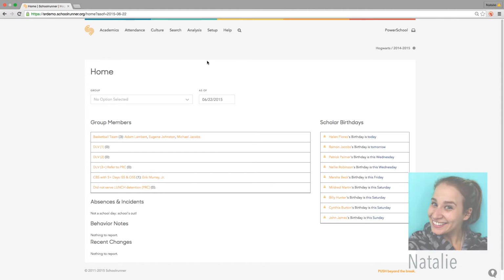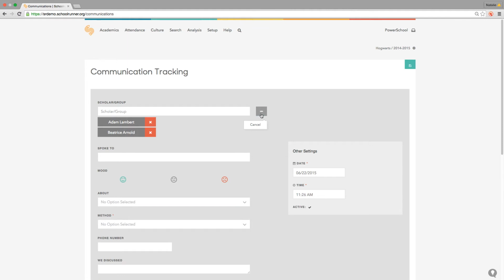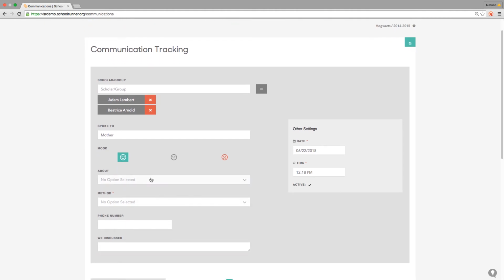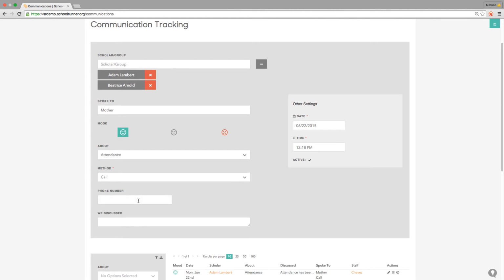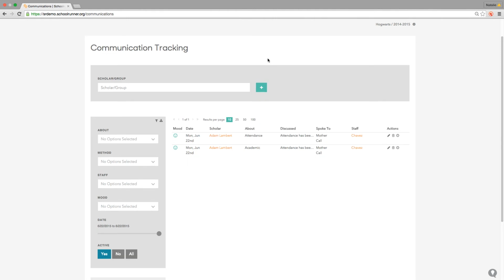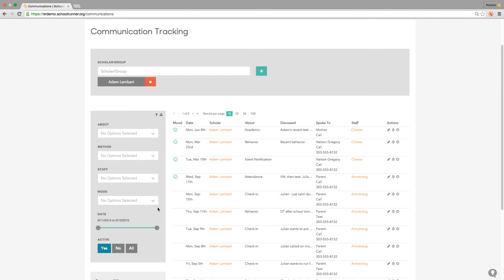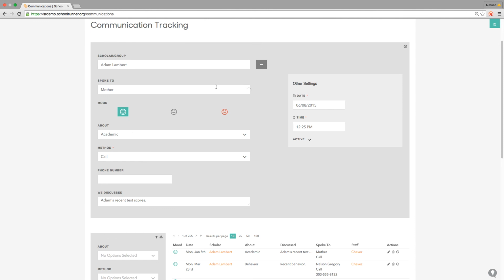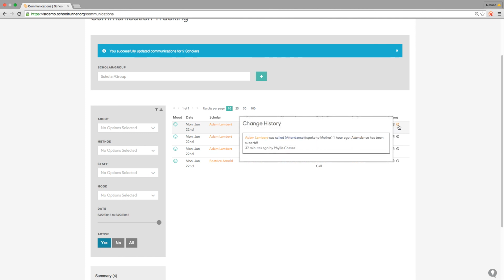Culture 101 - Communications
Learn how to record and view communications in Schoolrunner.